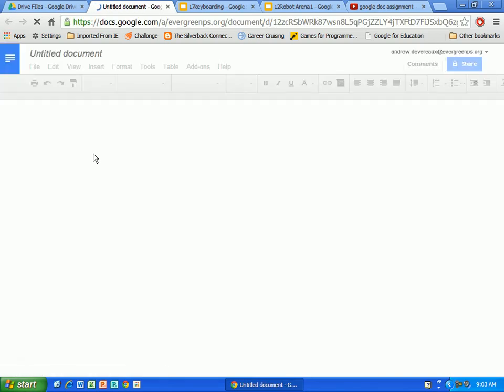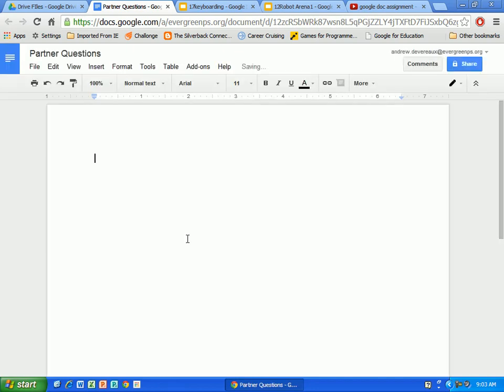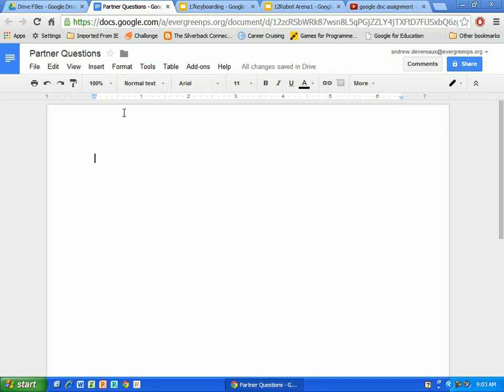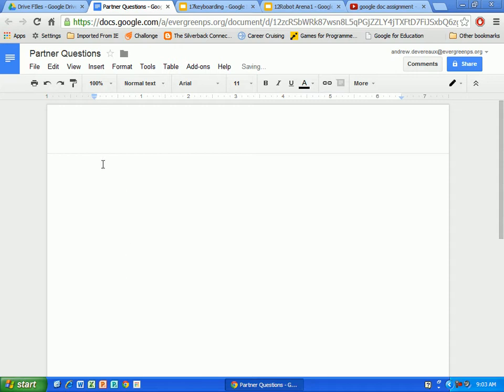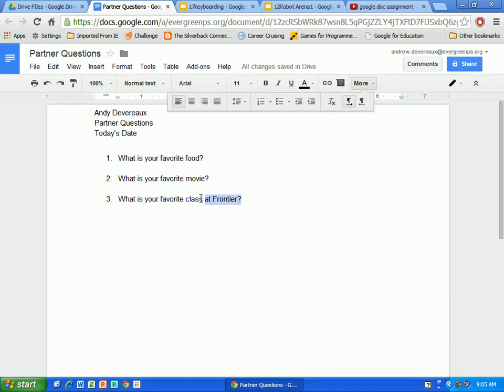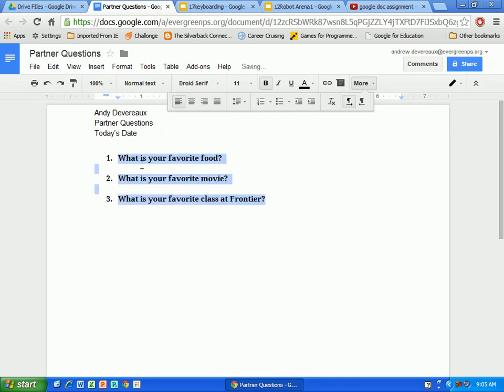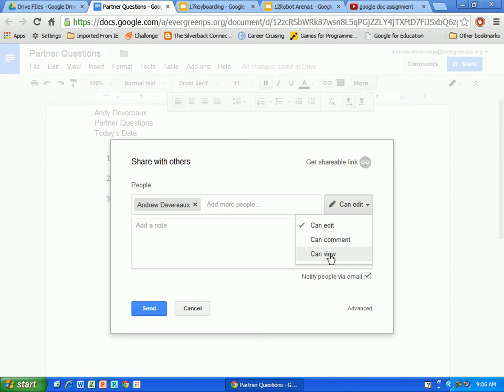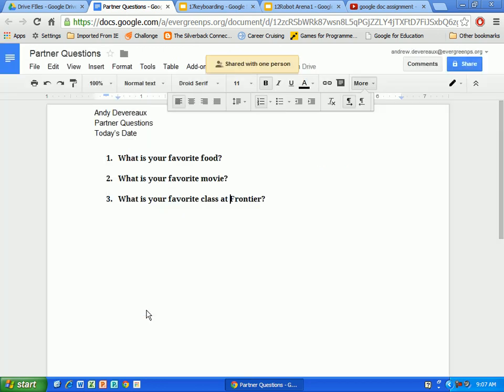How to use Google Documents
This is a simple "how to" on using Google Documents, and how to share with another person.